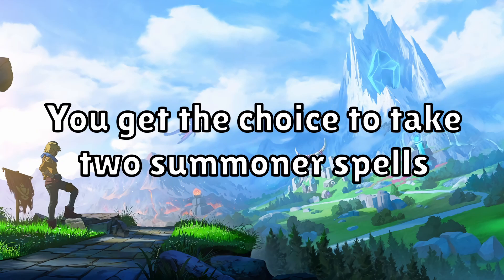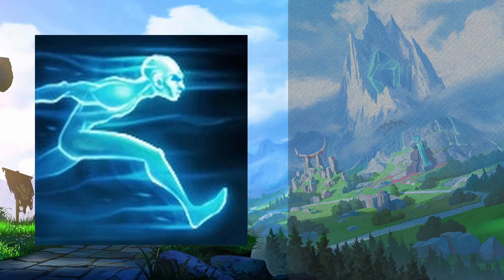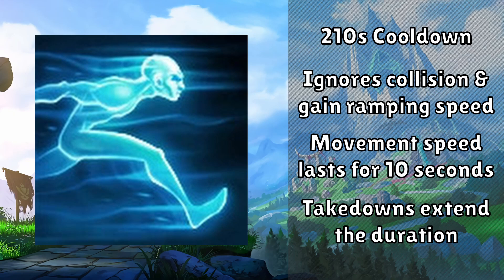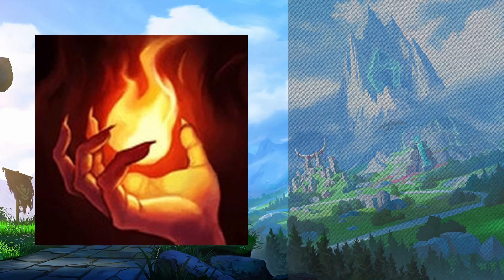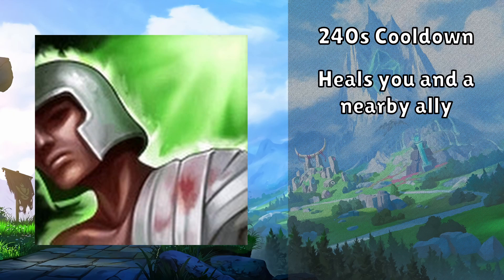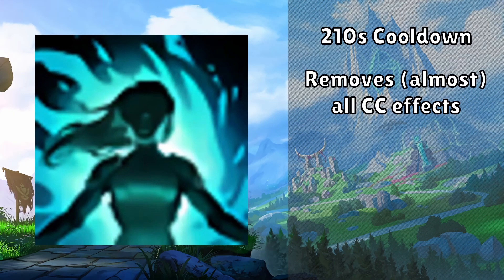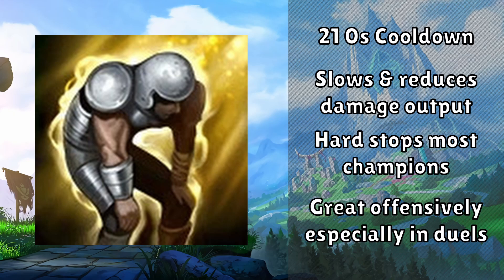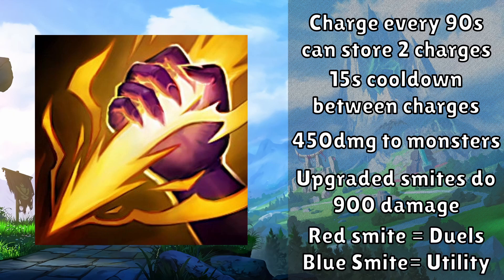3 Minute Summoner Spells Guide - A Guide for League of Legends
Got 3 minutes spare? Why not take a quick look at Summoner Spells in League of Legends!

Summoner spells in League of Legends are incredibly powerful abilities with long cooldowns - using them well will always make the difference between a won or lost game!

0:00 Intro To Summoners
0:11 Flash
0:32 Ghost
0:51 Teleport
1:13 Ignite
1:32 Heal
1:49 Barrier
1:56 Cleanse
2:10 Exhaust
2:26 Smite
2:53 How to lower cooldowns

In this video we see The BEST SUMMONER SPELLS in Season 12? - League of Legends we go over and consider Are Summoner Spells Outdated? | League of Legends